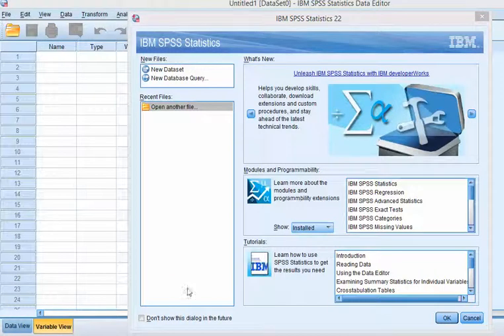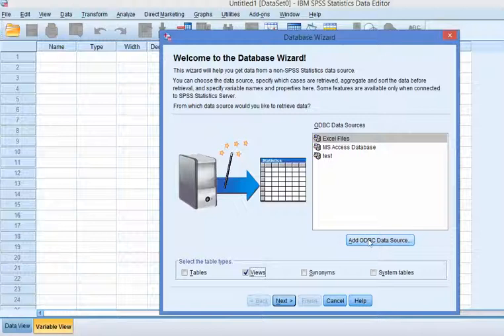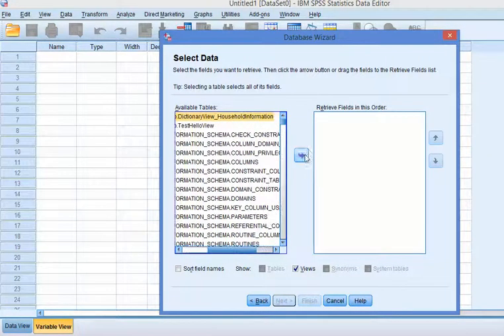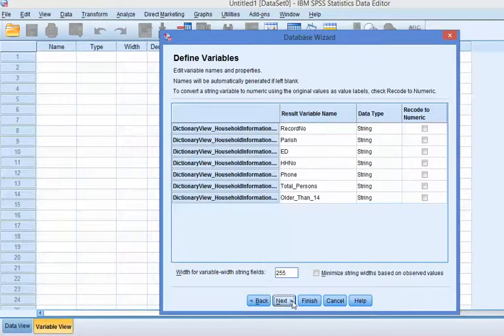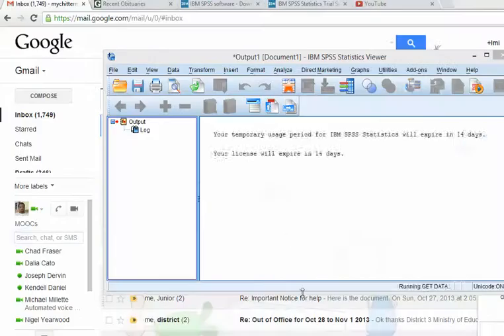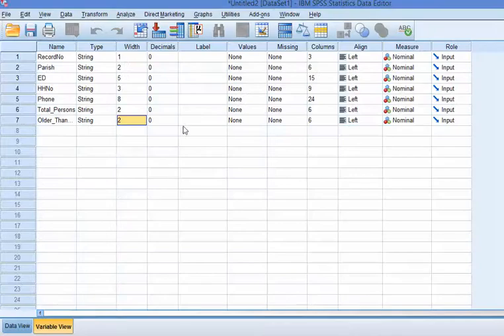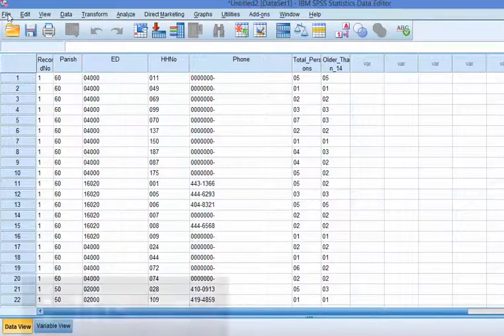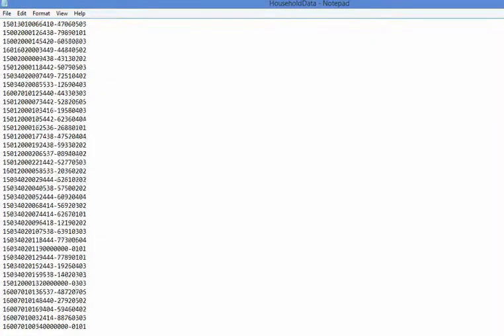Import using SPSS V 22 and Export to DAT file for CSPRO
How to use SPSS data import wizard to connect to MS SQL Servers and import data from a View.
Using SPSS to manage data from a Server to the CS PRO Format is very simple. The video show the step required